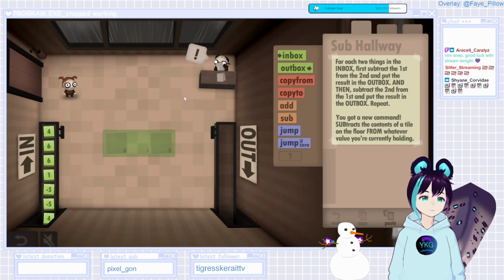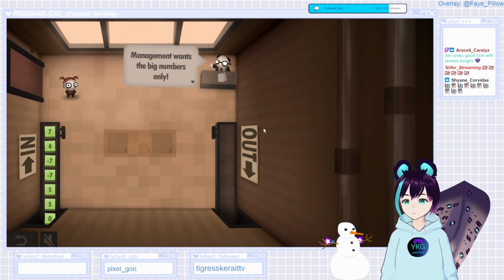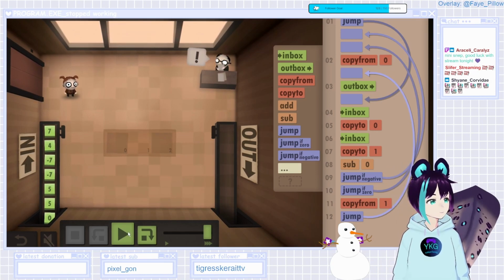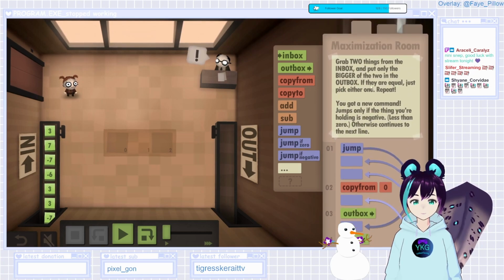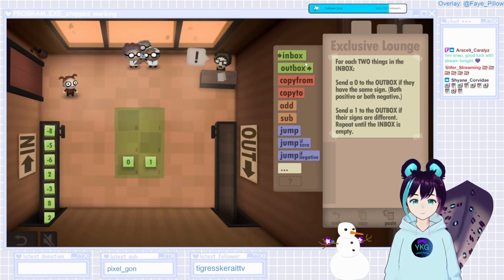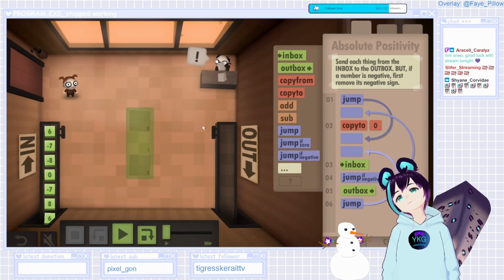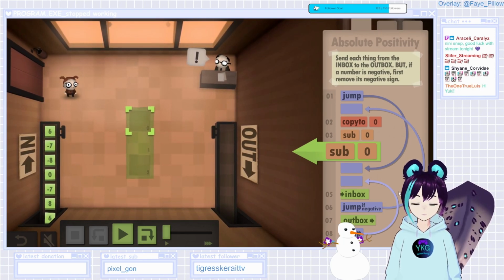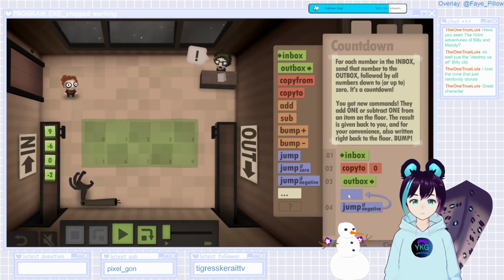Human Resource Machine 2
The human resource is the machine! Learn programming fundamentals in game form?